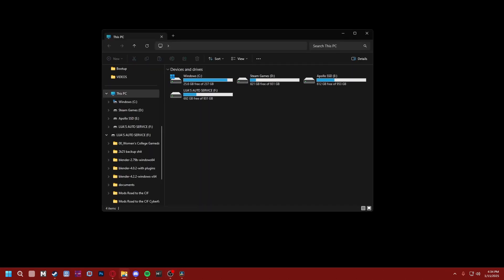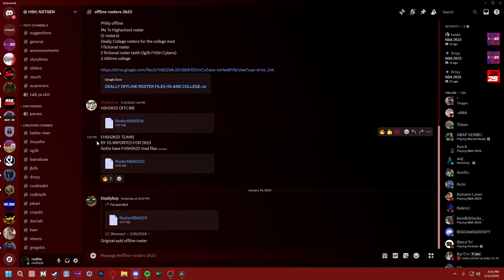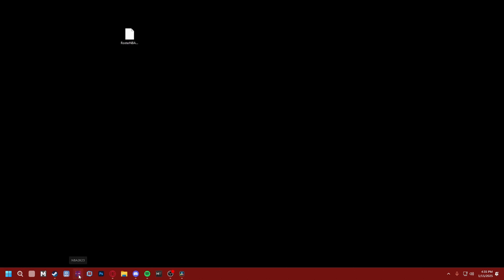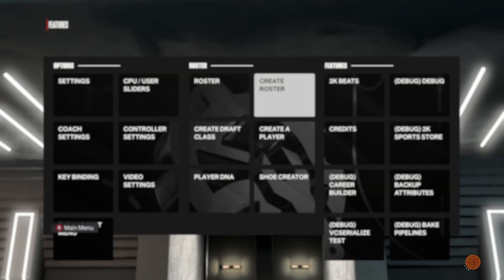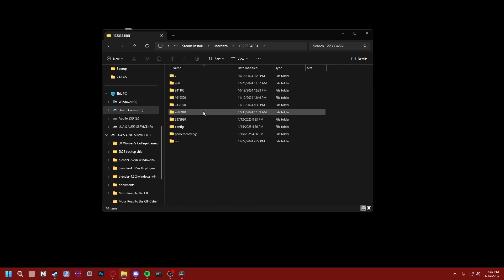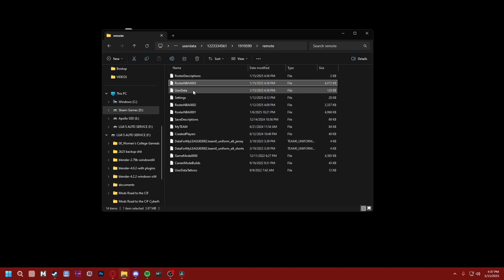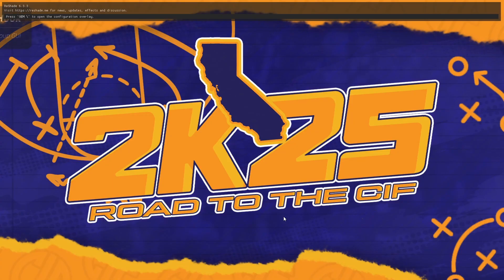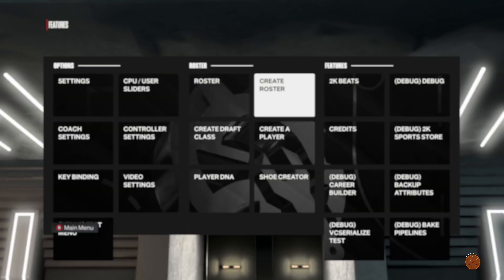How to Install Offline Rosters on NBA 2K23 PC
Install Offline Rosters on NBA 2K23 PC,

like vid and stuff.